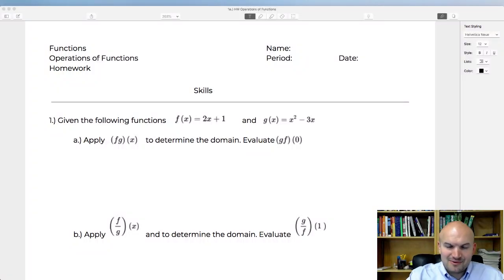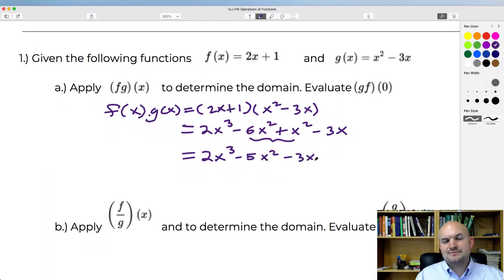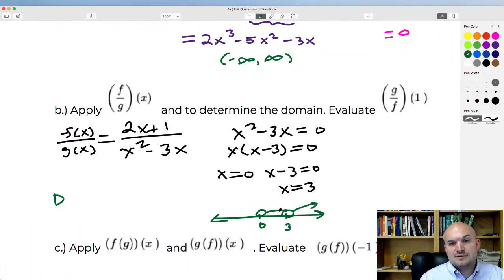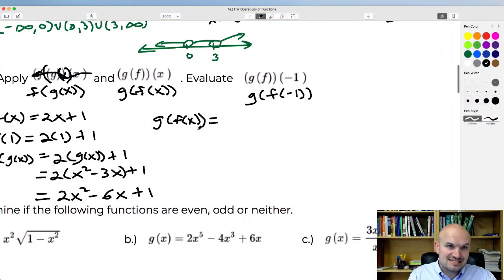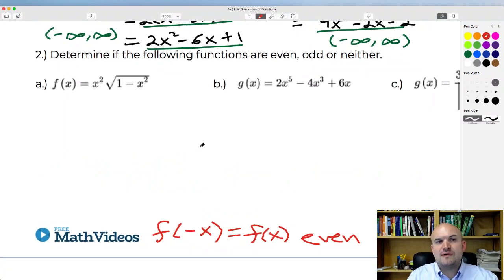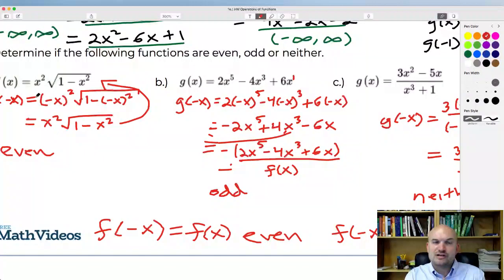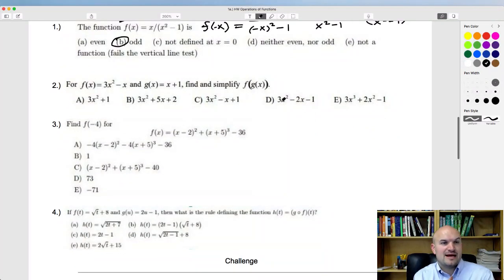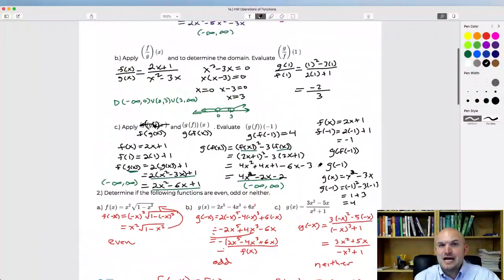Hw - Operations of Functions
Here I will cover adding, subtracting, multiplying, dividing and composition of two functions.  We will also explore the domain of the function after the operation as well as learn to evaluate.